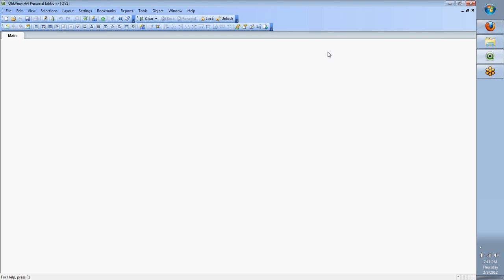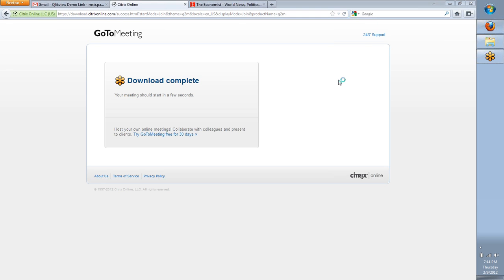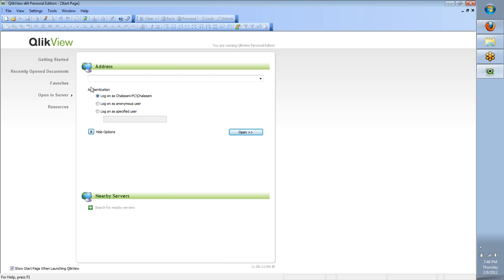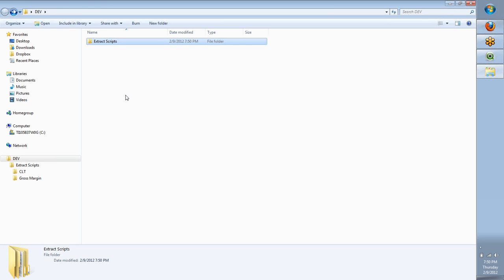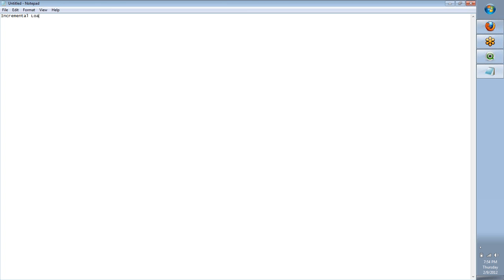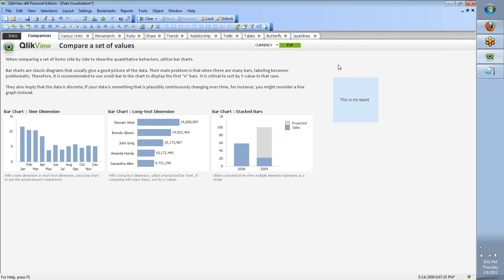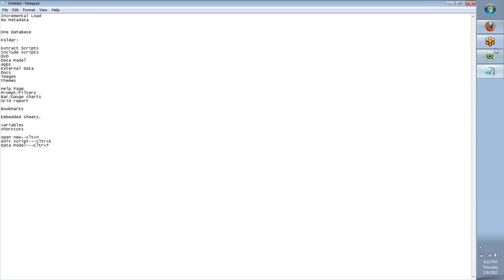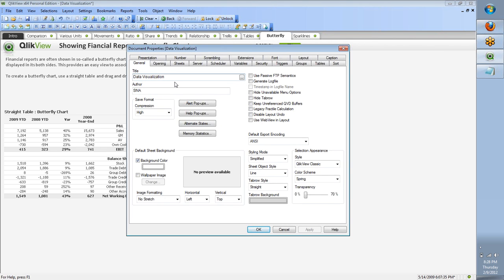Qlikview Online Tutorials | Qlikview Architecture Video